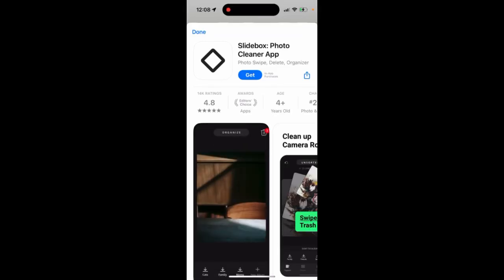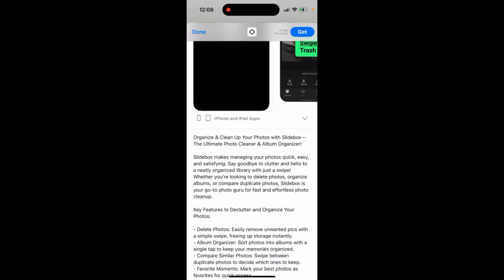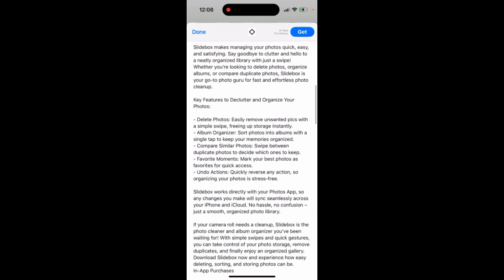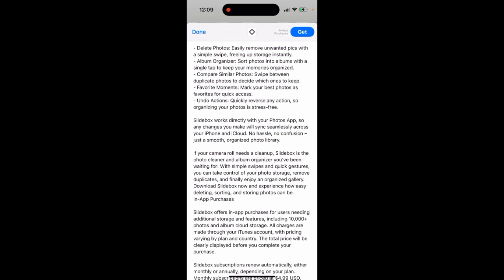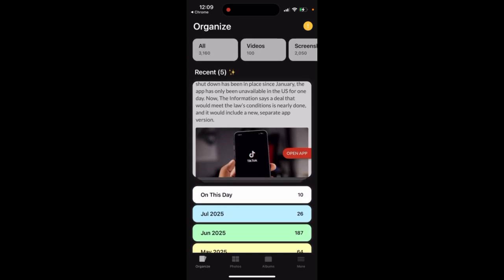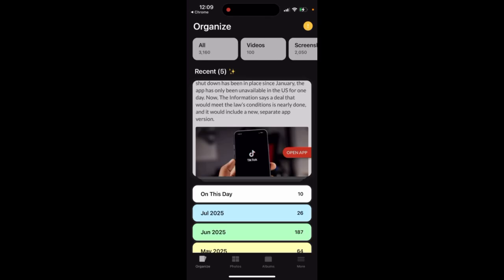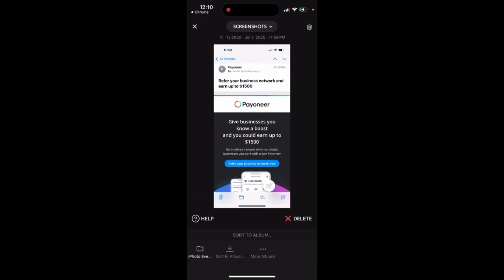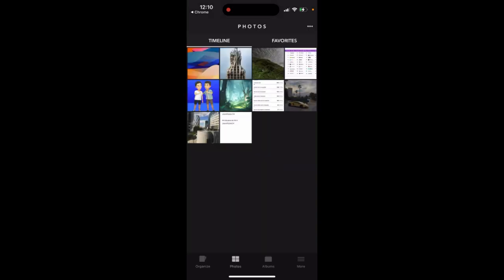SLIDEBOX - PHOTO CLEANER APP - how to use